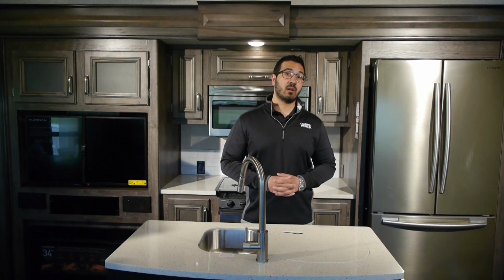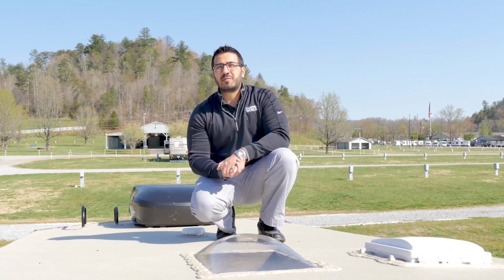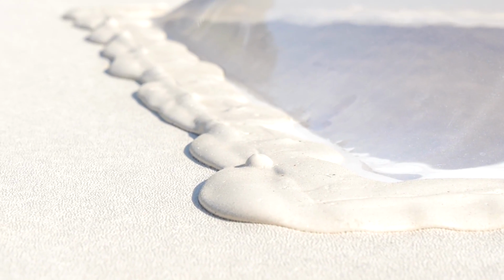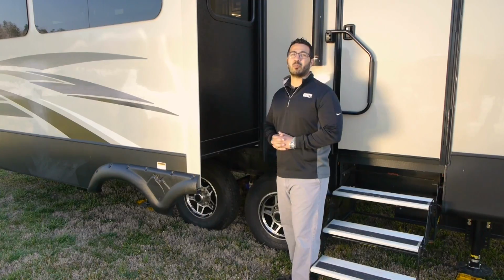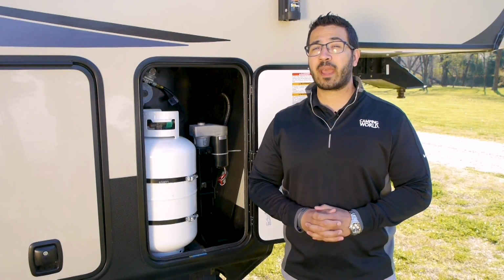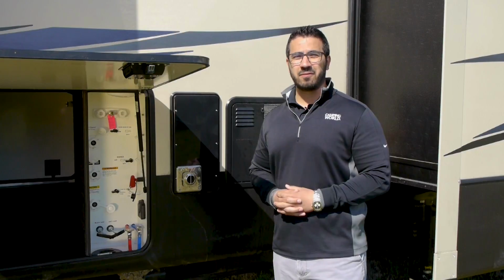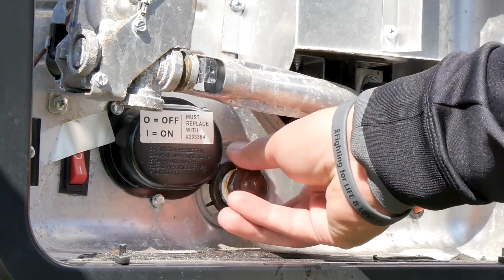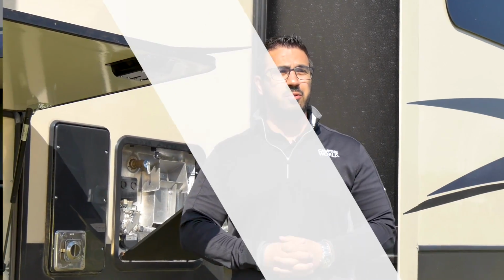Dewinterize your RV - How To RV: Camping World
Join us as we show you how to dewinterize your RV.